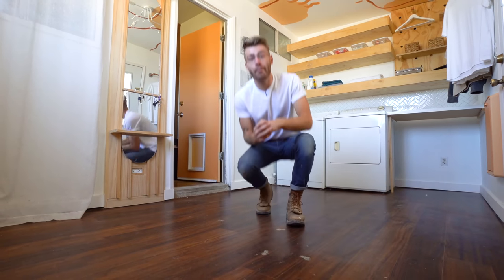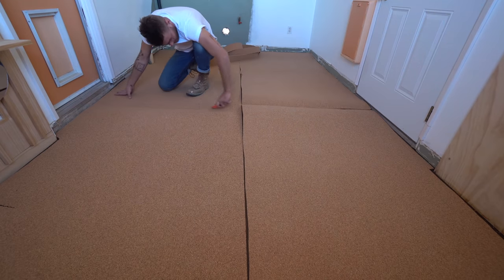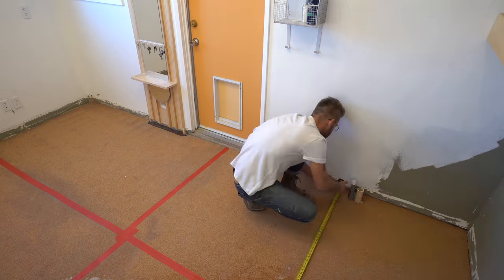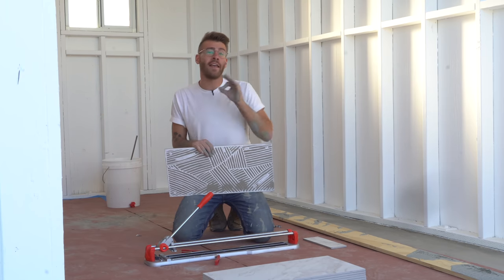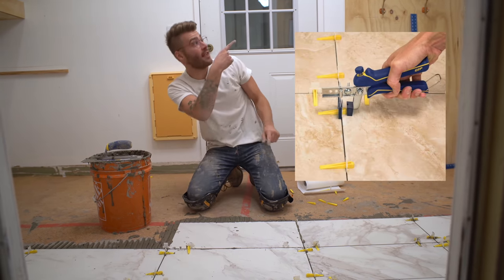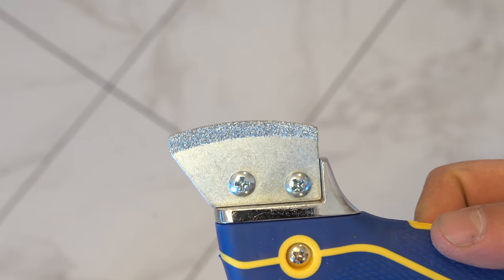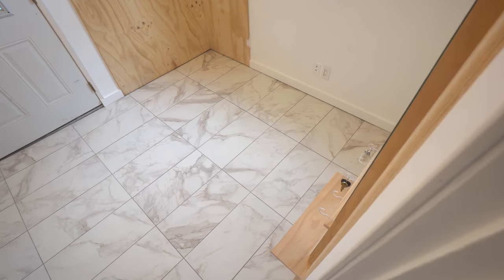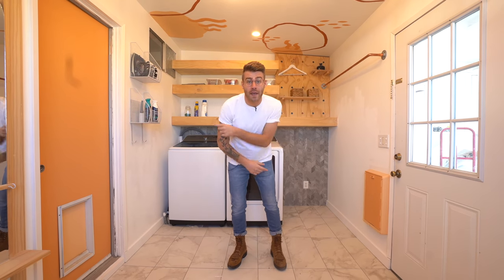HOW TO INSTALL LARGE FORMAT TILES // DIY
In today's video I'm showing you all how I installed large format porcelain floor tiles with NO TILE SAW!! Instead, I used a manual tile cutter and got great results!

Chevron Backsplash: Coming Soon!

ADD ME ON:
-Mike Montgomery
MODERN BUILDS